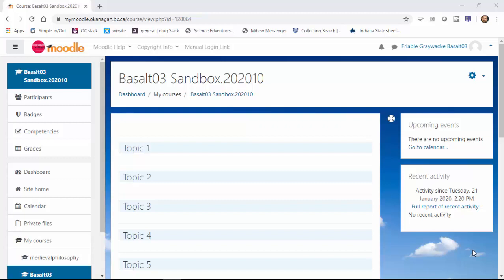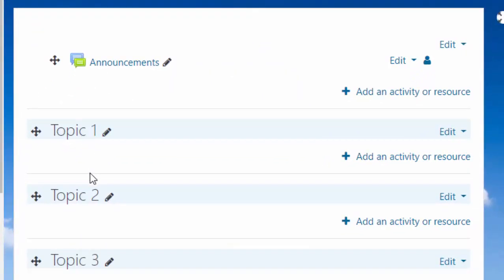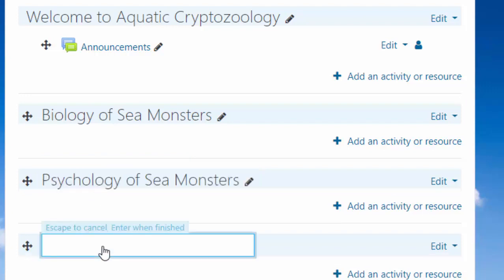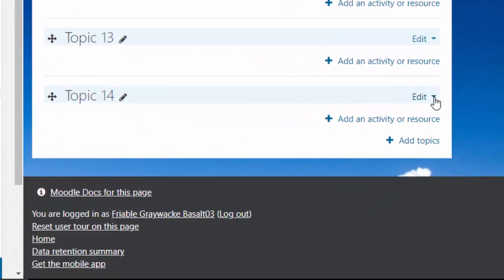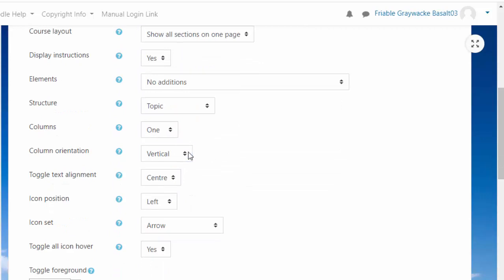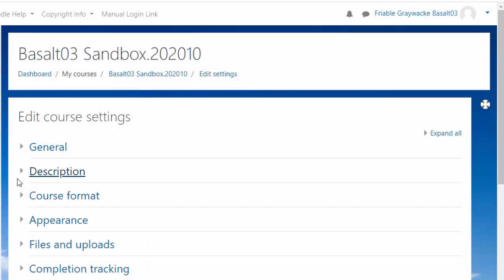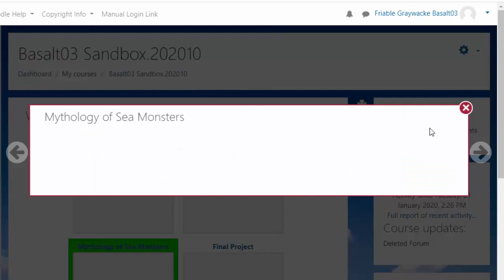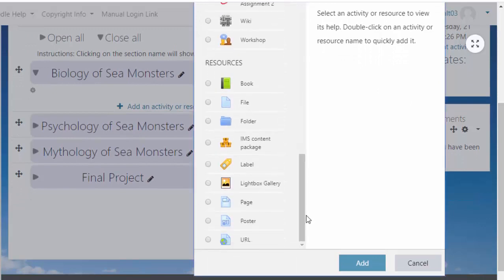3505-Moodle-Creating a course structure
3505-Moodle-Creating a course structure